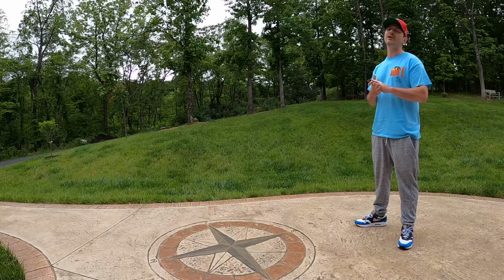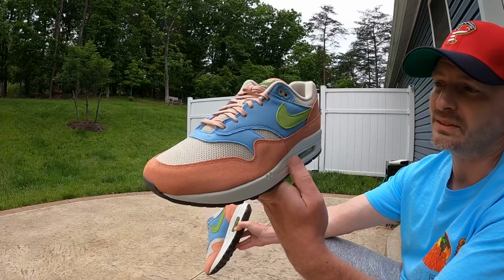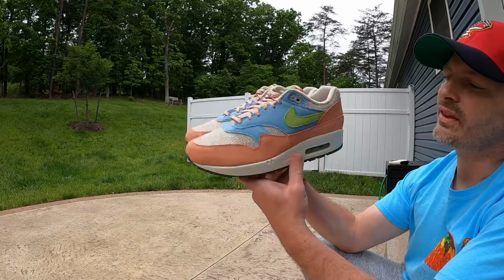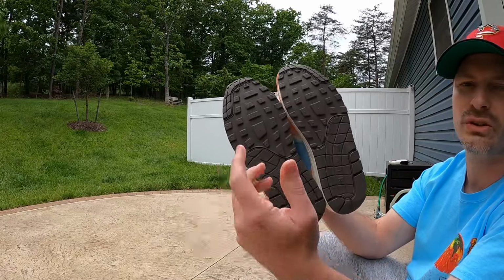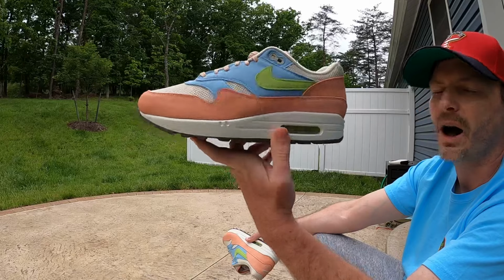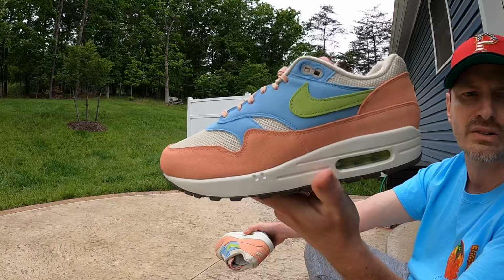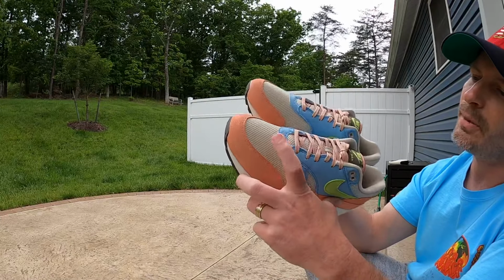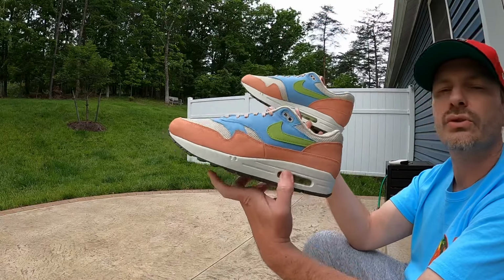Nike Air Max 1 - Light Madder Root - Vivid Green - Perfect Kicks for Summer!!! 🌞 🌸 😎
What's happening everyone!?  Wanted to give you all a look at these dope Air Max 1s I picked up from the SNKRS App!  I think these look perfect for the summer time, what do you all think???